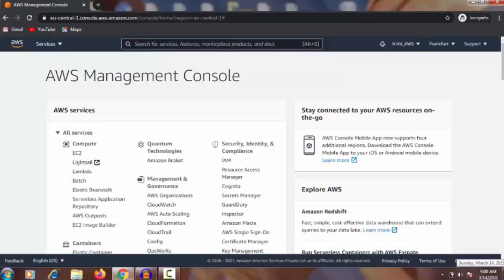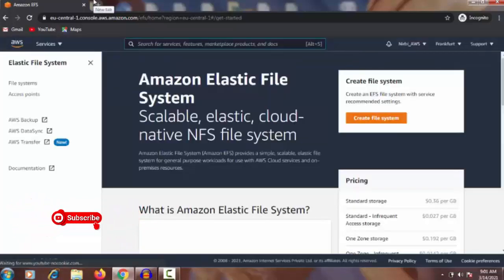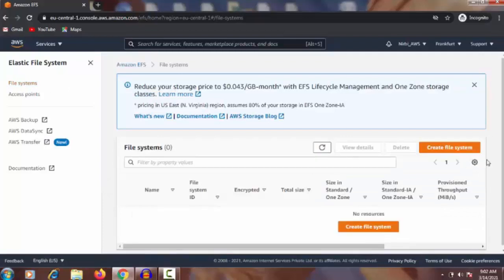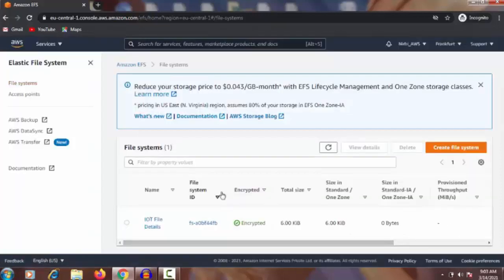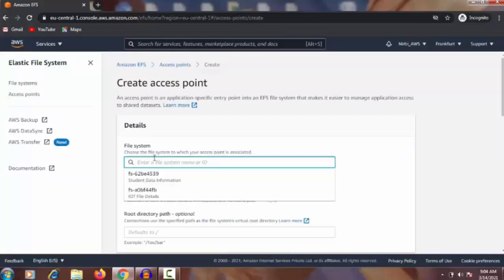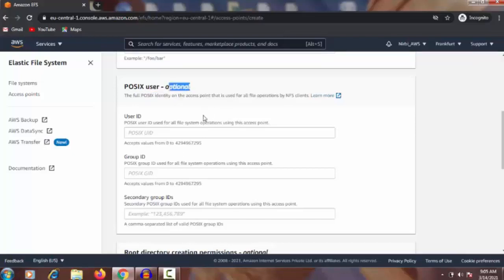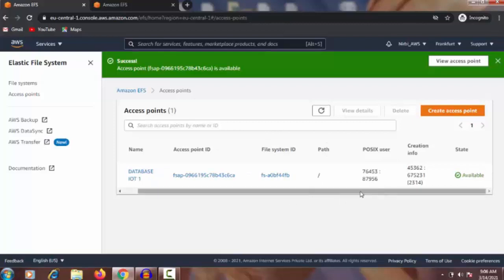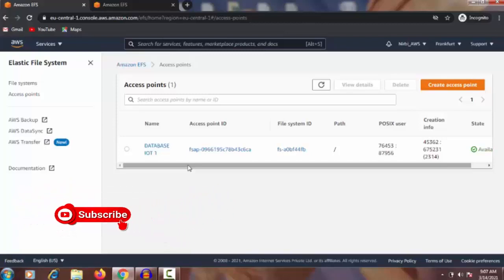What is aws access points EFS (Elastic File System) | Aws Training Tutorial | Aws Beginner Guide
Amazon EFS access points are application-specific entry points into an EFS file system that make it easier to manage application access to shared datasets. Access points can enforce a user identity, including the user's POSIX groups, for all file system requests that are made through the access point. Access points can also enforce a different root directory for the file system so that clients can only access data in the specified directory or its subdirectories.